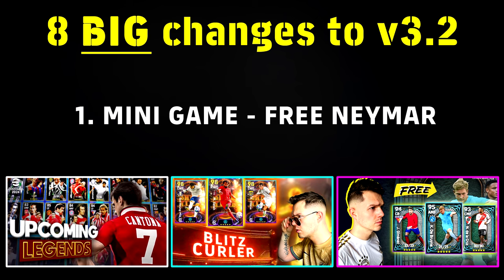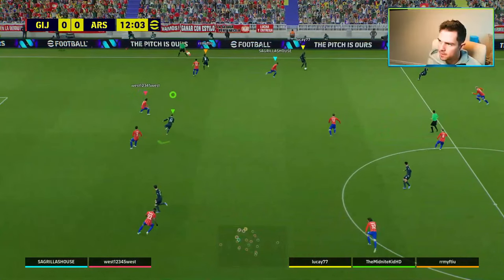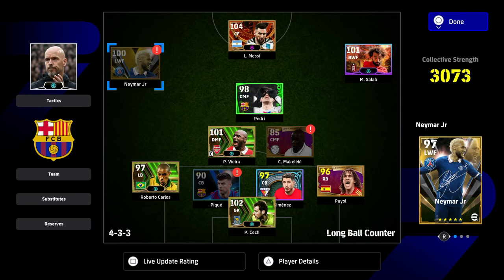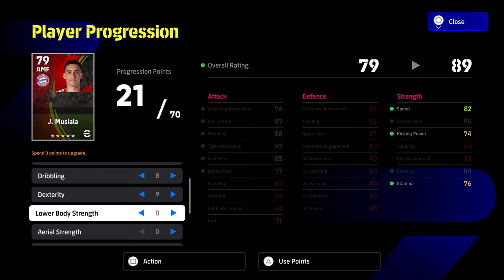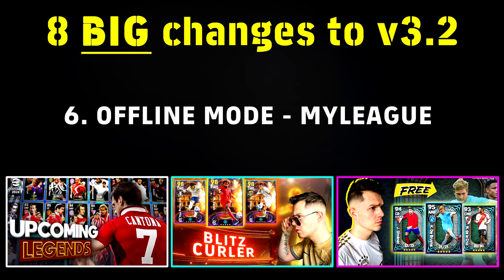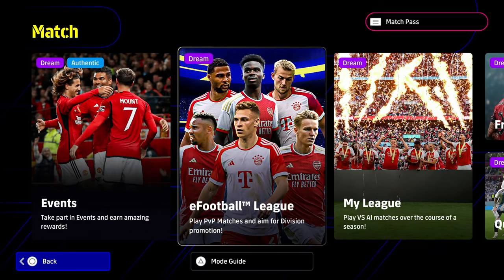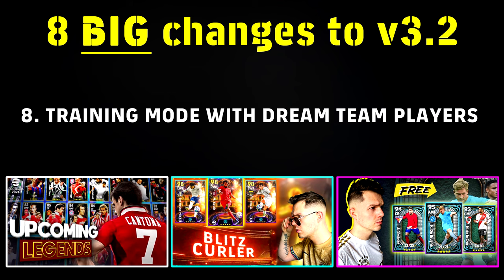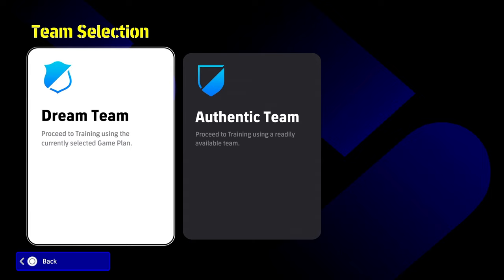8 BIG Changes to v3.2 eFootball 2024 | SEASON 3 MODES, FEATURES & FIXES